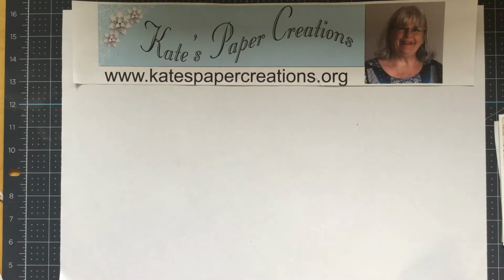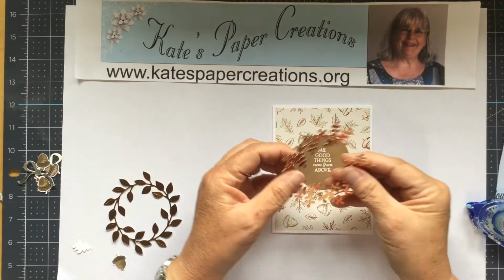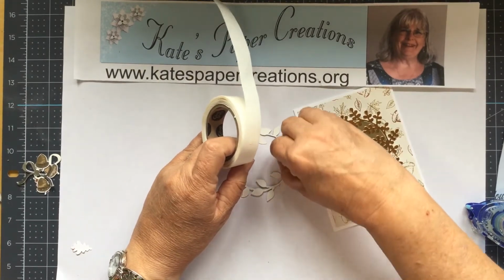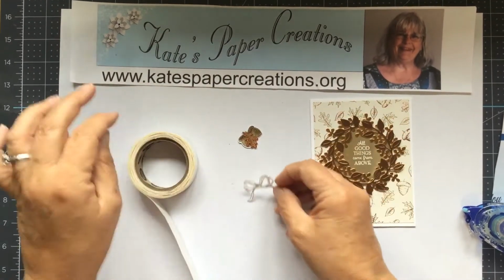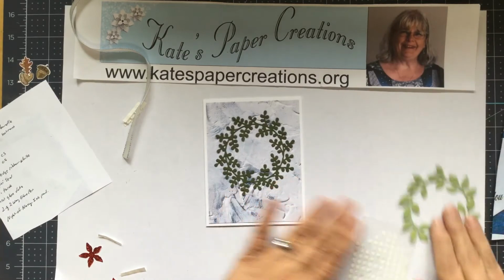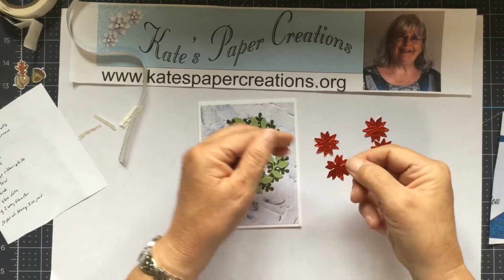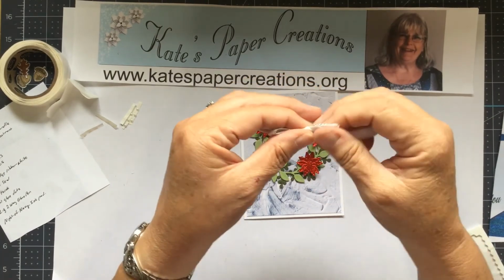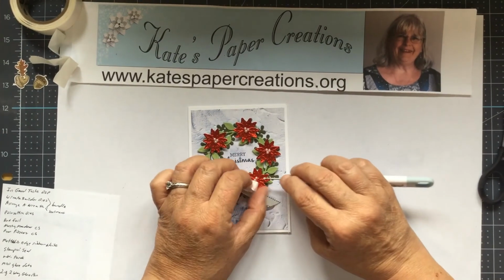Arrange A Wreath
Stampin' Up! Arrange A Wreath Bundle